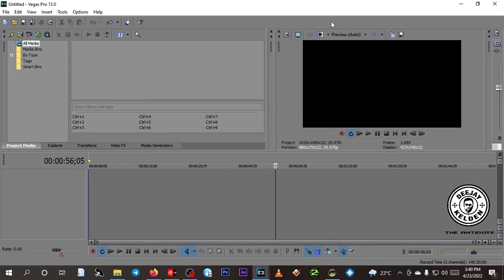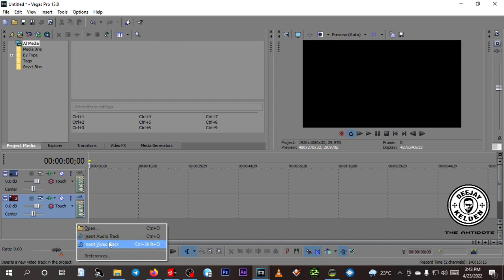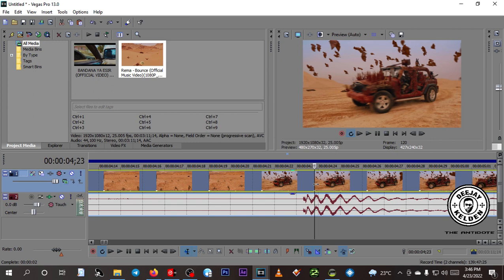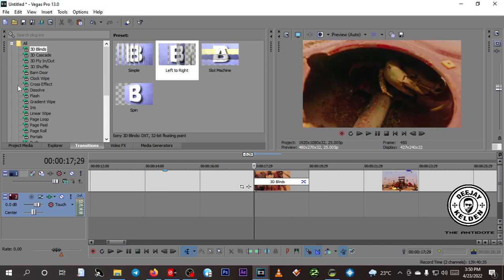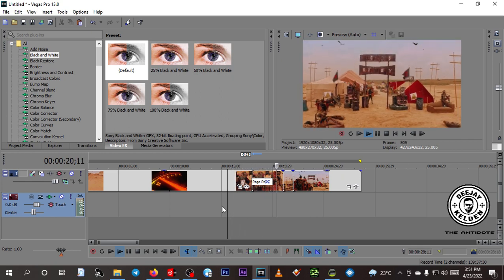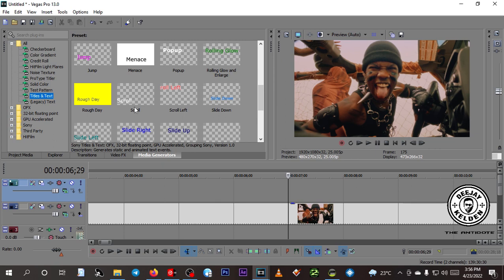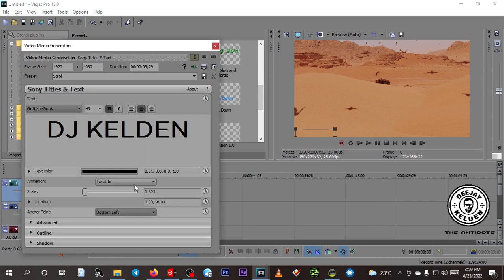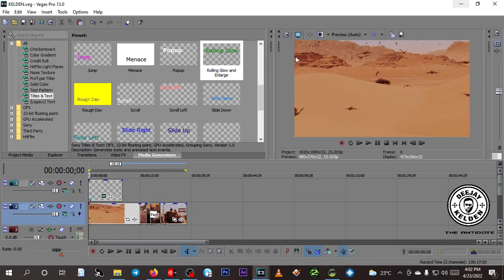INTRODUCTION TO SONY VEGAS PRO - HOW TO MAKE A VIDEO MIXTAPE PART 1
This video is an introduction to sony vegas and the basic things you need to know before you start using the software to make a video mixtape.